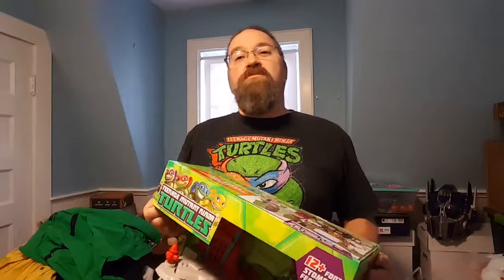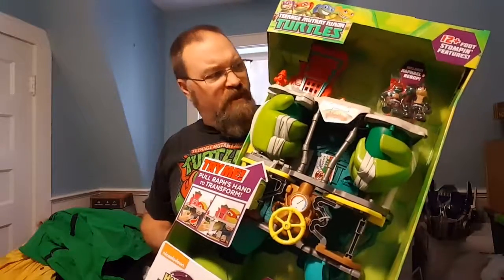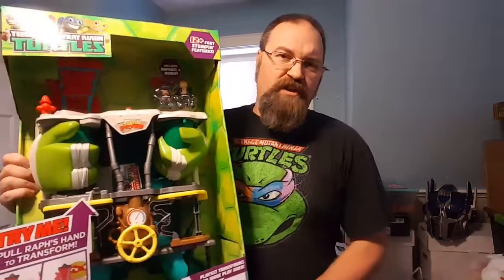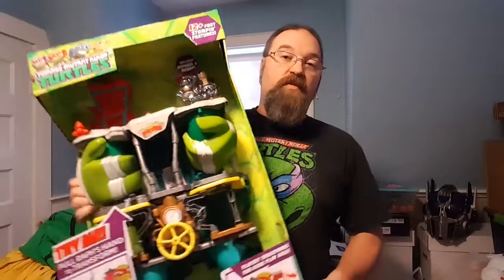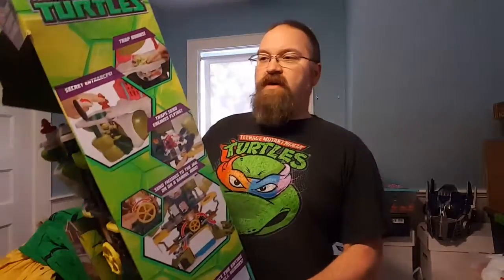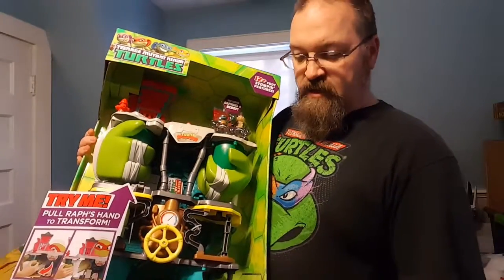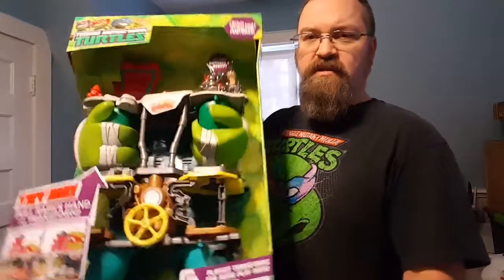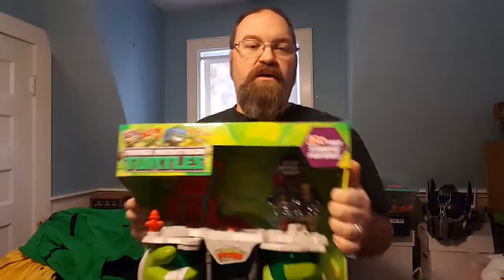Review - TMNT Half-Shell Heroes Headquarters Playset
We received a Teenage Mutant Ninja Turtles Half-Shell Heroes Half-Shell Headquarters to play with and review. Opinions are 100% our own.

This is an excellent playset for the Teenage Mutant Ninja Turtles 2.5 inch line called Half-Shell Heroes. These are cute toys for the 3 and up crowd. Here are the features of the Half-Shell Headquarters Playset

· The Half-Shell Headquarters Playset, part of the Half Shell Heroes collection that’s designed specifically for preschoolers, has four levels of Ninja Turtle fun – with each level packed with surprises and new features to discover!
· The transforming playset unfolds to reveal new play areas, including street level trap doors that lead to different areas of the Ninja Turtles' lair, a slide in each hand including one that's a manhole-popping secret entrance, and the playset's foot turns into a jail cell!
·  With this many transformations, twists and turns, kids can either guide the Turtles to safety or send Shredder and his gang right to jail!
· Includes Raphael and Bebop 2.5" action figures (compatible with most Half Shell Heroes action figures)
· Availability: Out Now